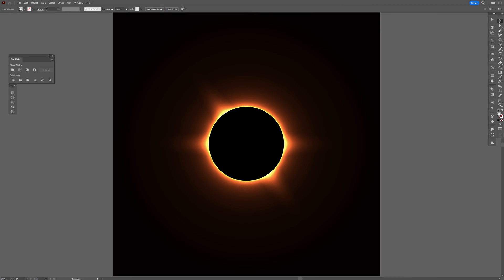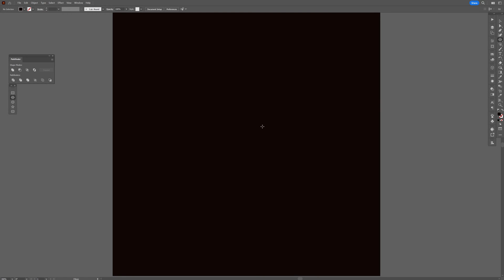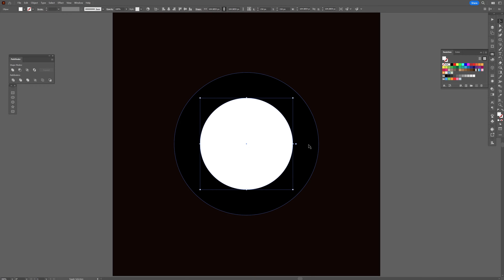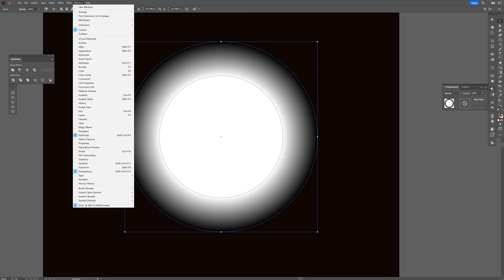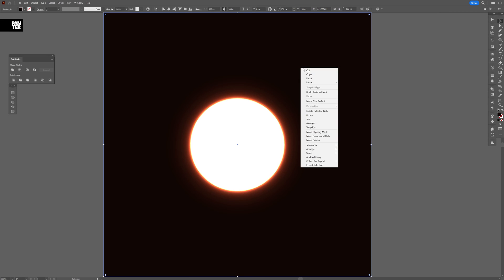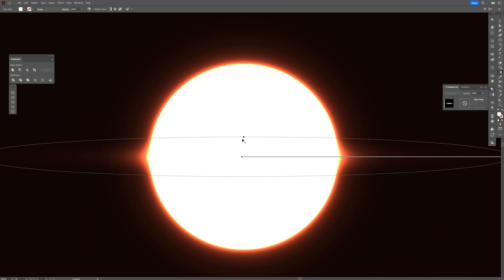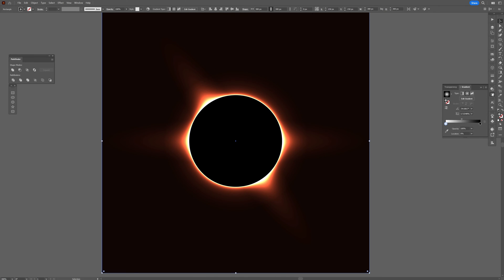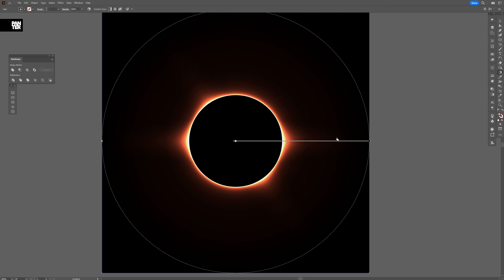Solar Eclipse Effect in Illustrator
Today we gonna explore some more directions with the blend tool and I gonna show you how to create a solar eclipse effect using gradients and blend technique.